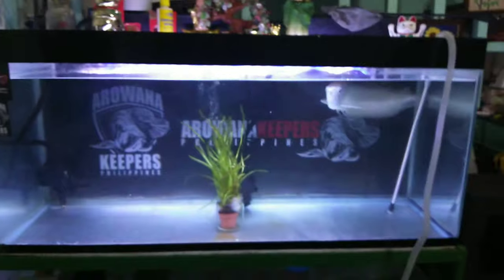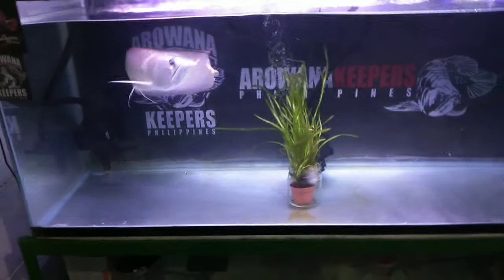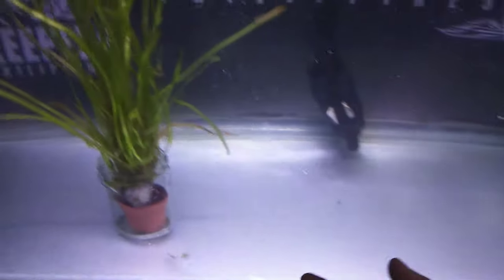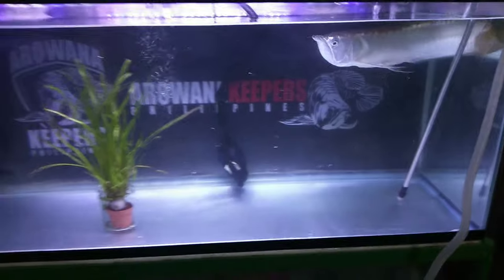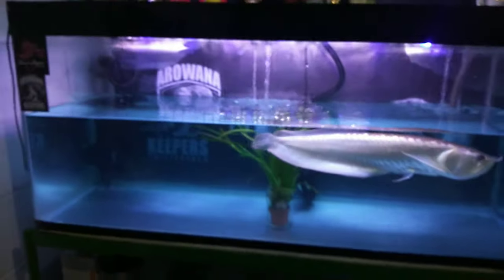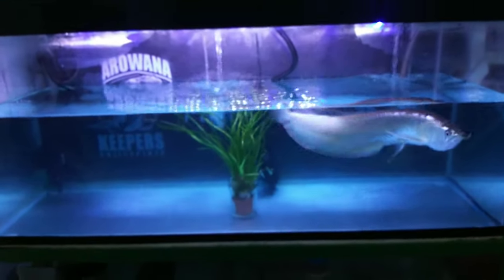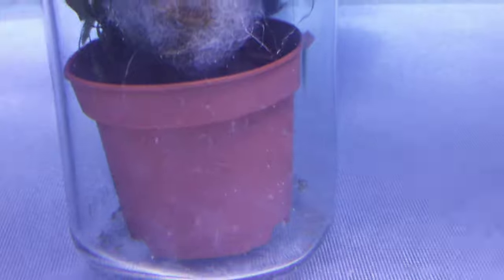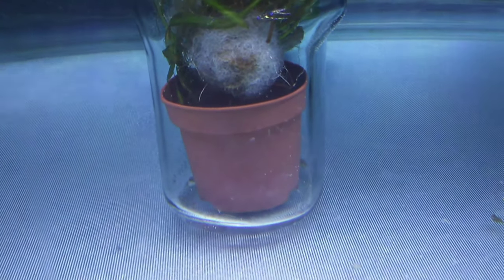FRESHWATER ANEMONE??? or PARASITE???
Hope you guys enjoy my little discovery